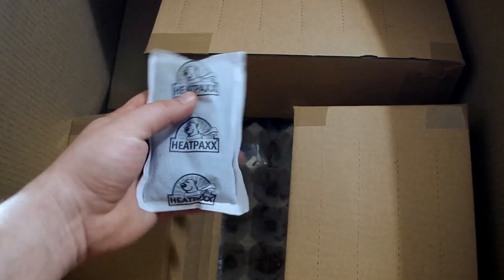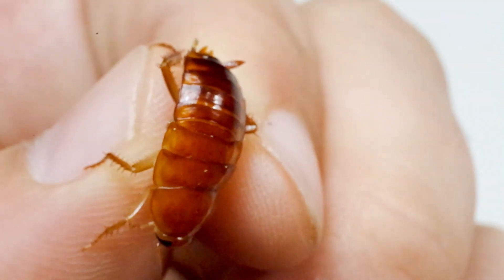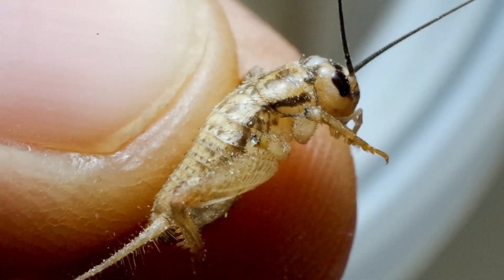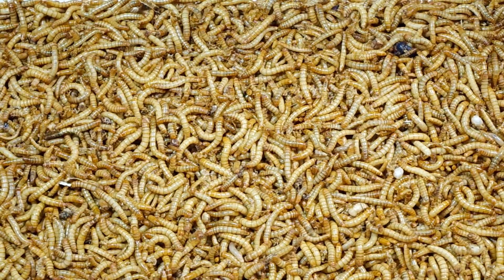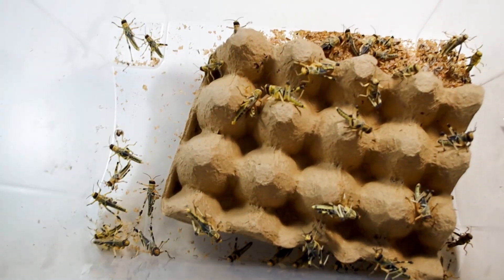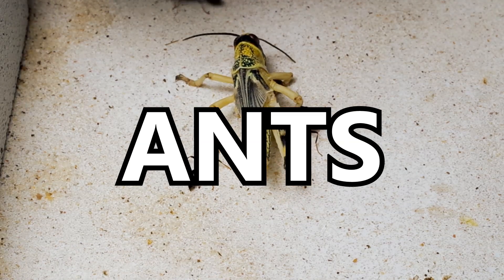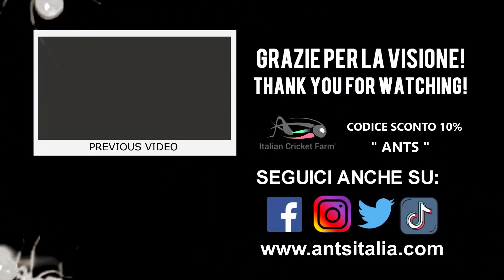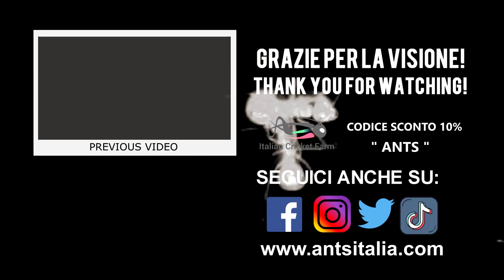Dove comprare gli insetti da pasto - UNBOXING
Per uno SCONTO del 10% sugli insetti da pasto, utilizza il codice ANTS sul sito

Si ringraziano Italian Cricket Farm, F. Ricatti, G. Baronchelli e R. Piras per l'importante contributo alla realizzazione di questo video.

Per altri consigli , suggerimenti, foto ed immagini sul mondo delle formiche entra anche nel gruppo Facebook di ANTS ITALIA!
Segui anche la nostra pagina Instagram!

Dove compro le provette

Dove compro i contenitori e